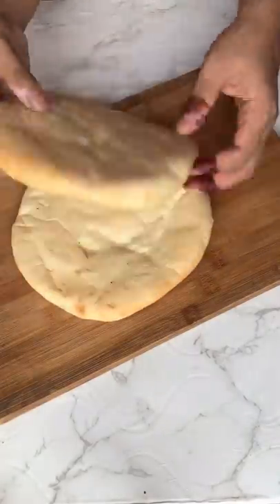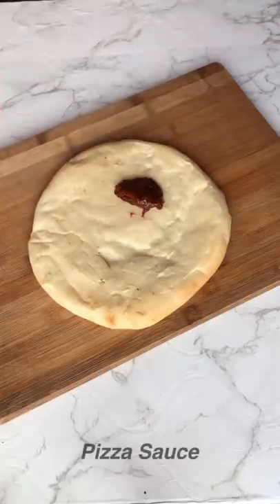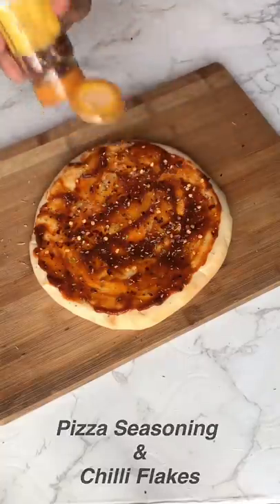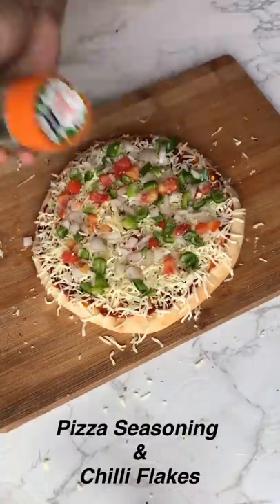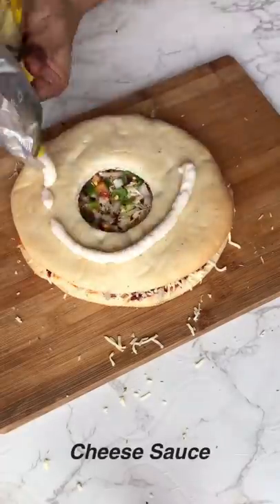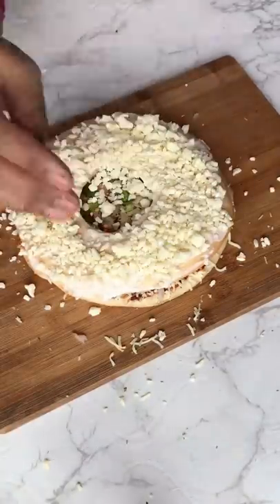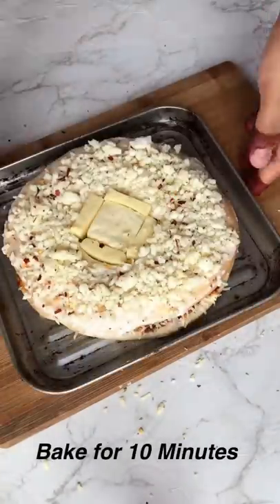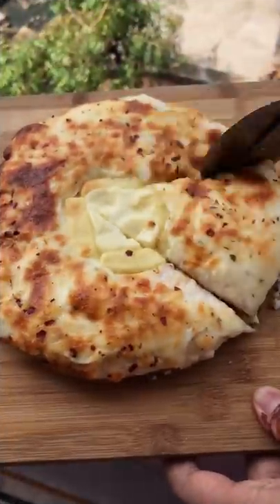दो मंज़िला Pizza 🍕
Pizza, pizza sauce recipe, pizza recipe, pizza recipe with readymade base in microwave, दो मंज़िला Pizza 🍕